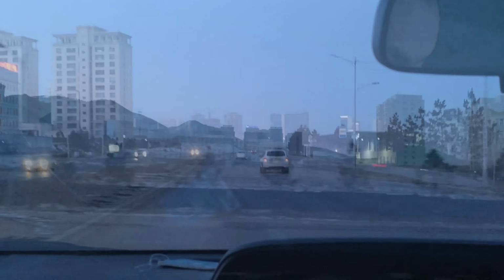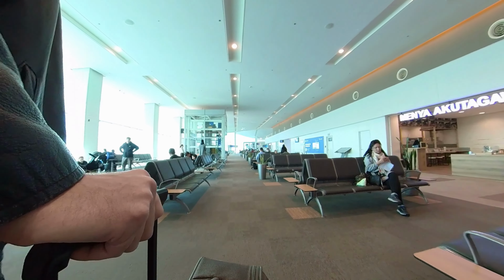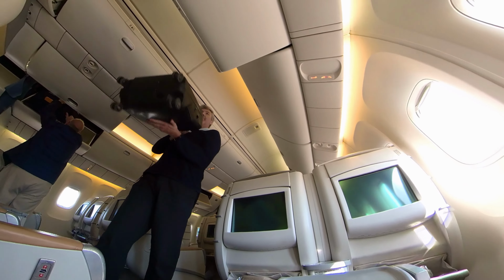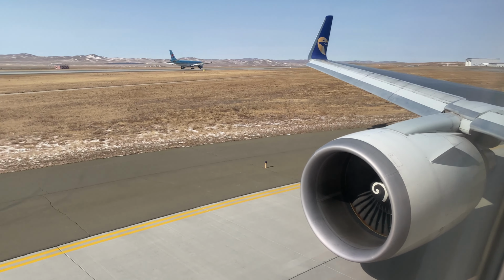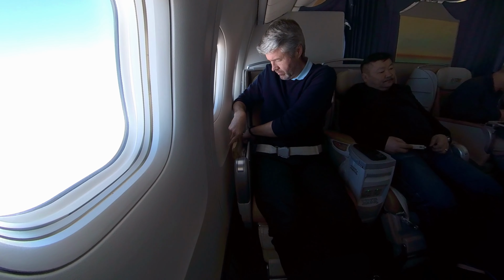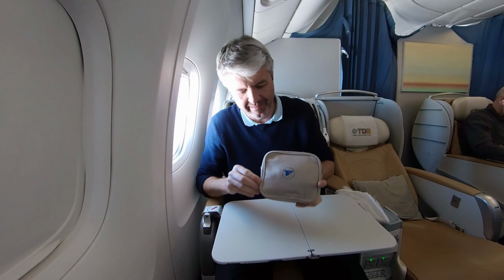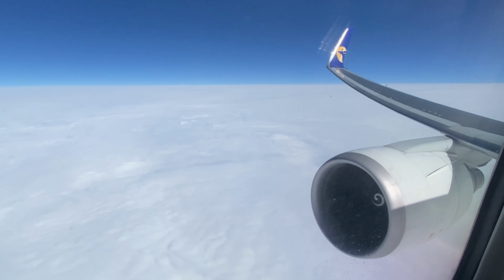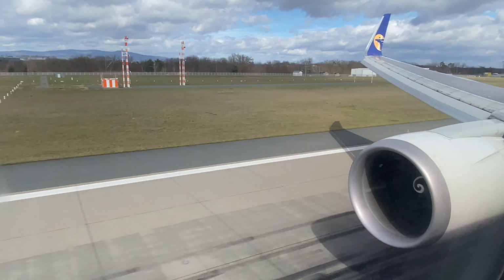Inside MIAT Mongolian Airlines Business Class, longhaul on their B767-300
While my previous flight with MIAT Mongolian Airlines (МИАТ – Монголын Иргэний Агаарын Тээвэр), despite some high- and lowlights, overall was quite nice, I felt like sharing a second MIAT Boeing B767-300ER Business Class video. This should provide an even more balanced and conclusive review of what to expect when flying this airline. Of course, if you get to fly onboard their newer B787, the hard product may differ. And importantly, since this video is 100% self funded, no sugar coating is intended, and you can expect my very honest opinion.

Grafics declaration:
- Mult.dev (see App-Store)

Often I also book my flight with Booking.com, as they many times have surprisingly good fares: